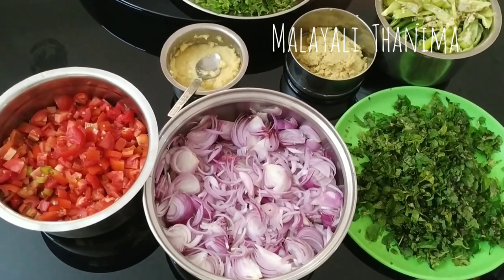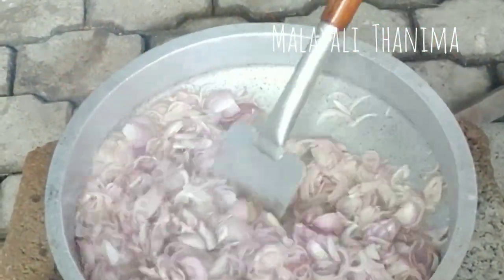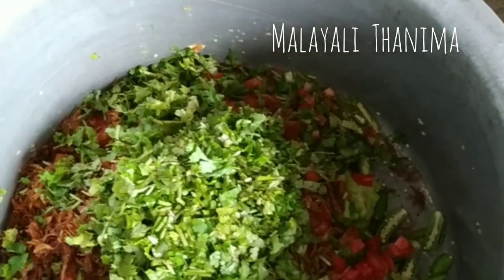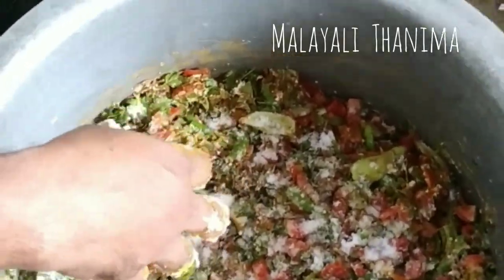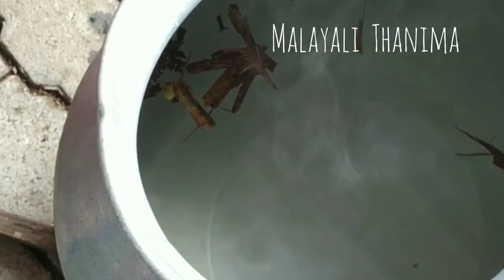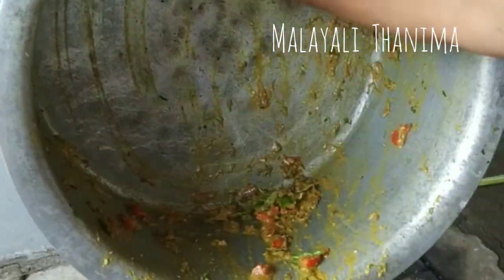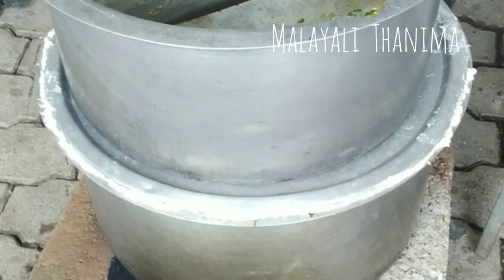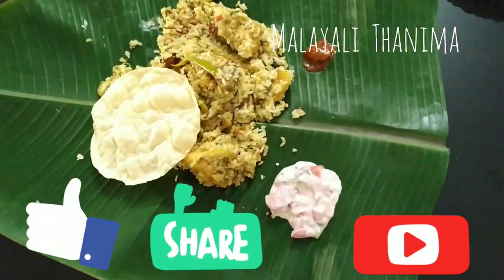Christmas Special Dum Biriyani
ക്രിസ്മസ്നു വീട്ടിൽ വരുന്ന അഥിതികളുടെ  മനസ്സും  വയറും ഒരുപോലെ നിറയാൻ ഇതു മതി.

Thank u